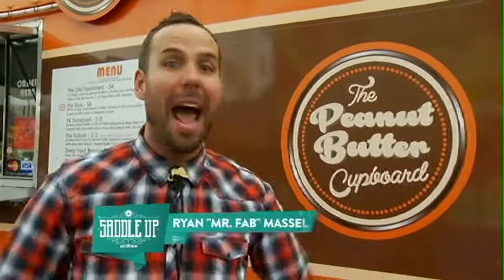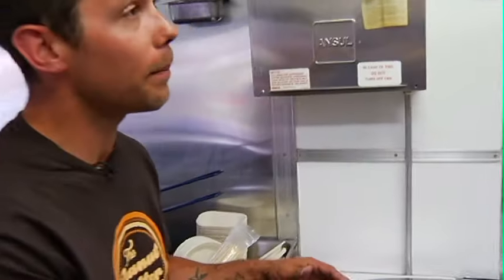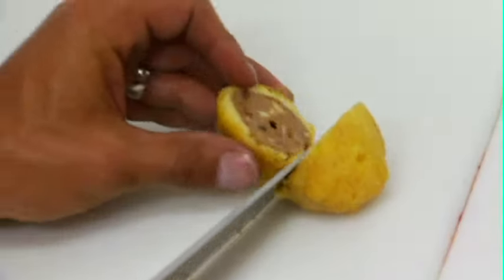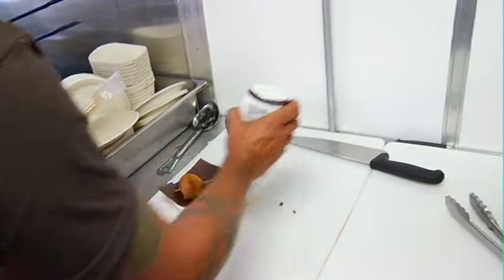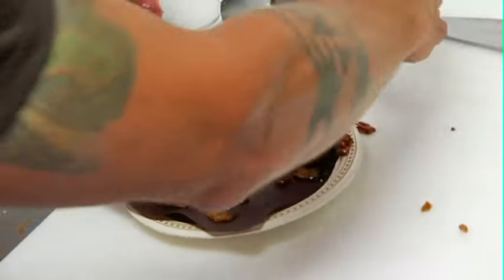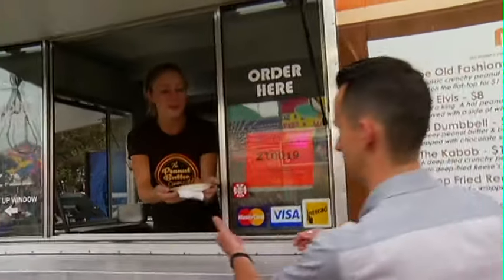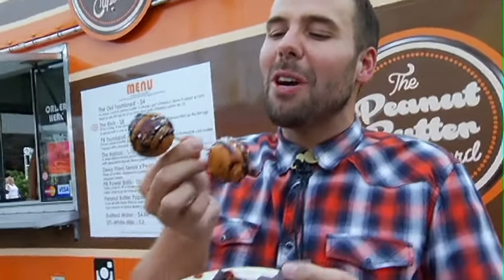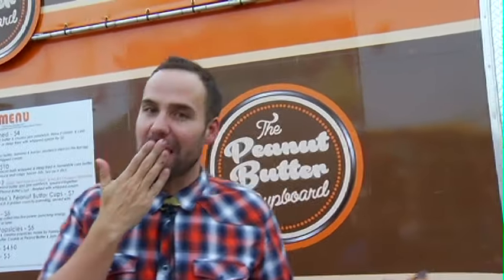Saddle Up - Ryan's Midway Food: Peanut Butter Dumbell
Peanut butter and bacon… deep friend and on a stick…. Mr. Fab takes us behind the scenes for the making of the Peanut Butter dumbbell.